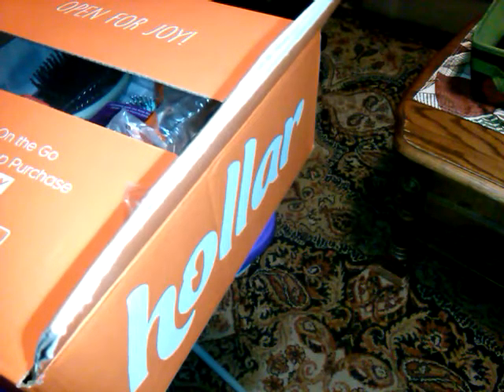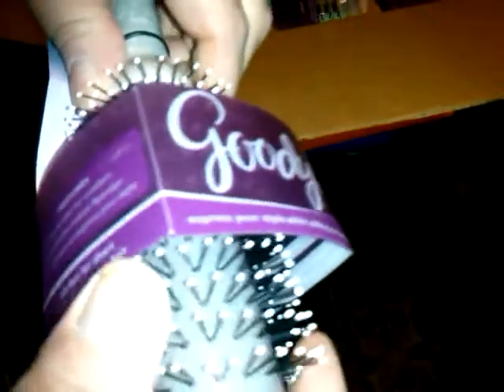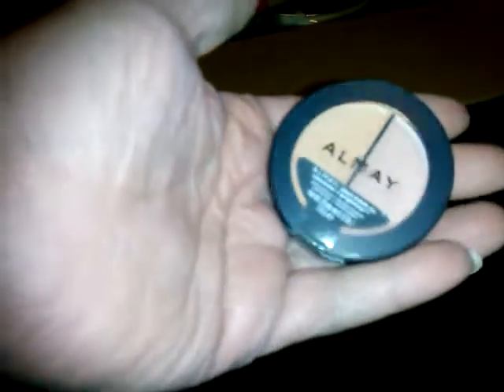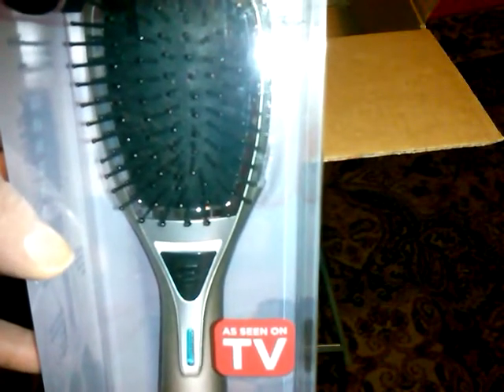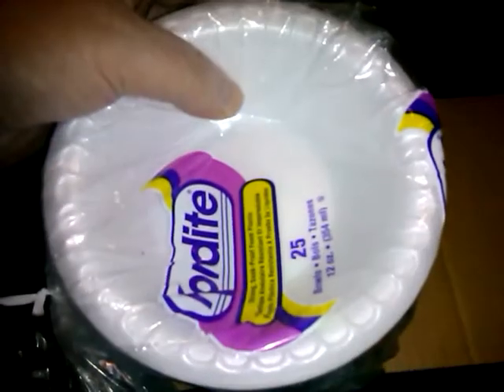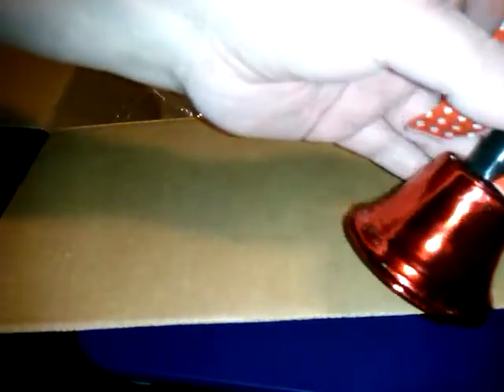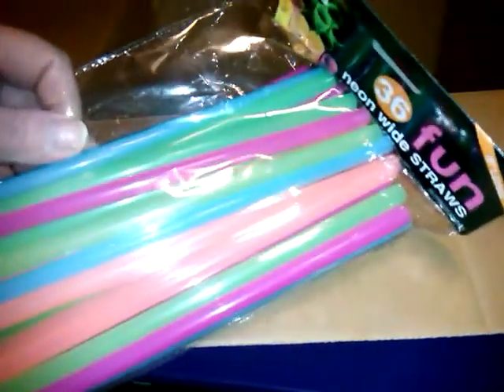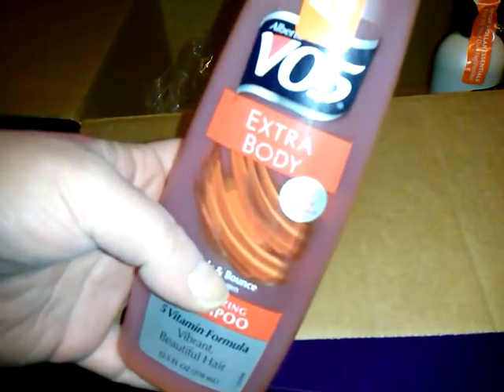Hollar haul # 192 & #193 !